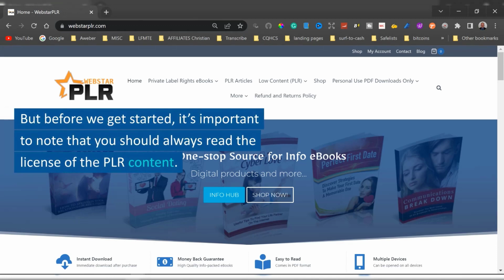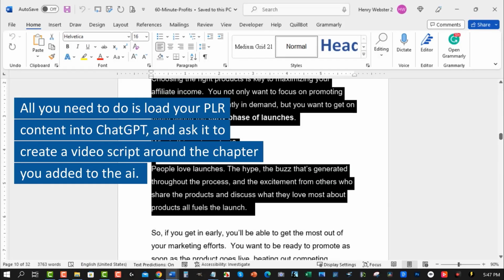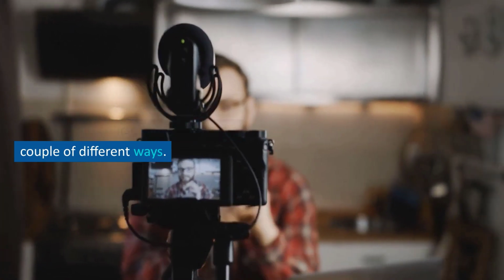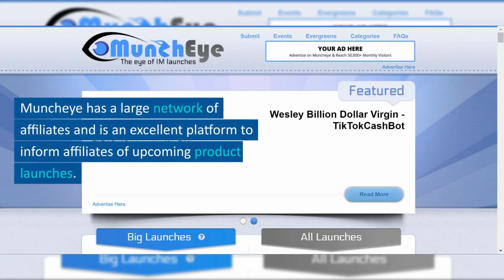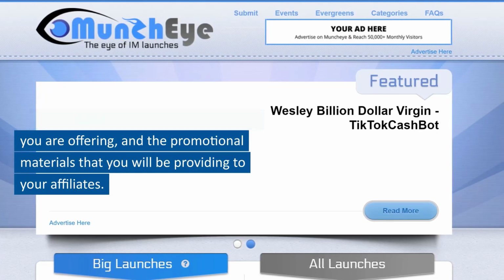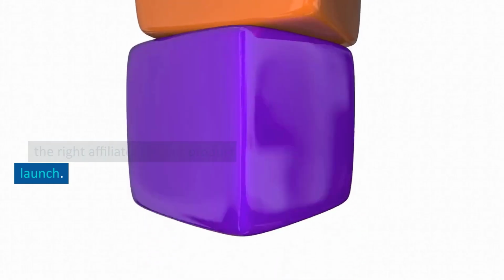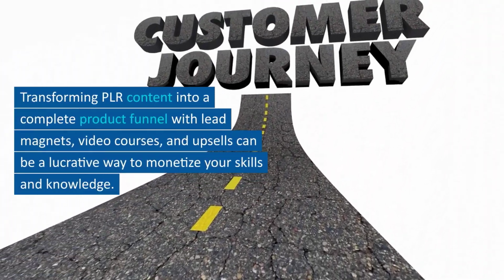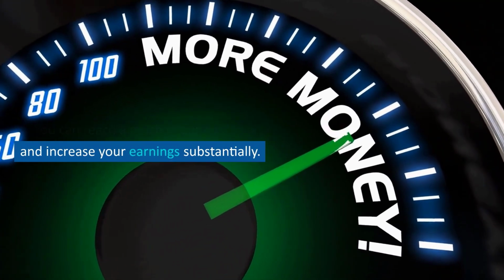Create A Complete Funnel From Ai And A PLR eBook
In this video, we will be discussing Create A Complete Funnel From Ai And A PLR eBook

Product Code: ProductCreationFormula
𝗤𝘂𝗶𝗹𝗹𝗯𝗼𝘁 Paraphraser
𝗠𝘆 𝗢𝘄𝗻 𝗣𝗲𝗿𝘀𝗼𝗻𝗮𝗹 𝗕𝘂𝘀𝗶𝗻𝗲𝘀𝘀 𝗖𝗼𝗮𝗰𝗵 𝗝𝗼𝗵𝗻 𝗧𝗵𝗼𝗿𝗻𝗵𝗶𝗹𝗹